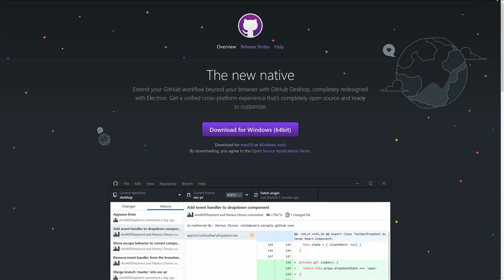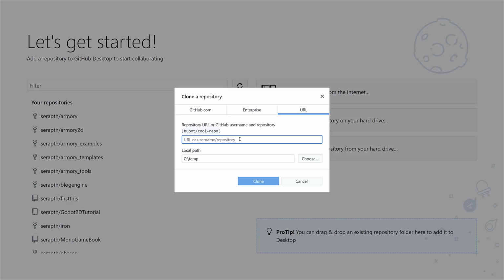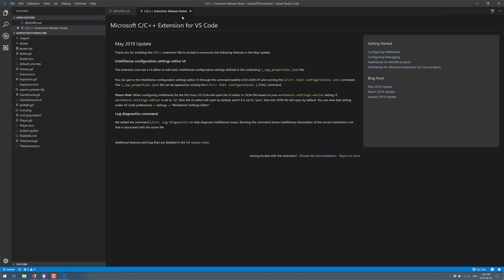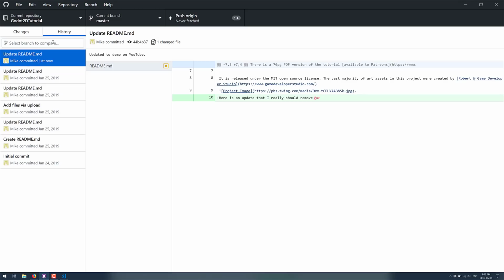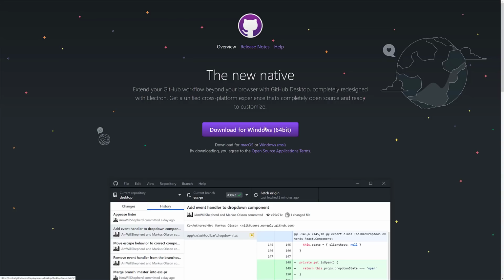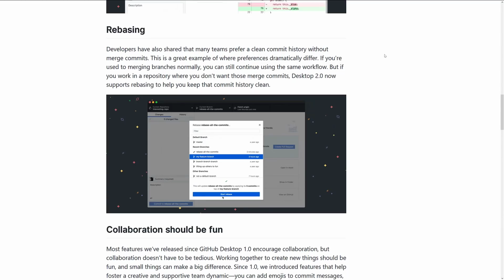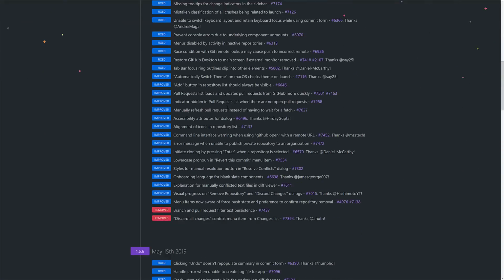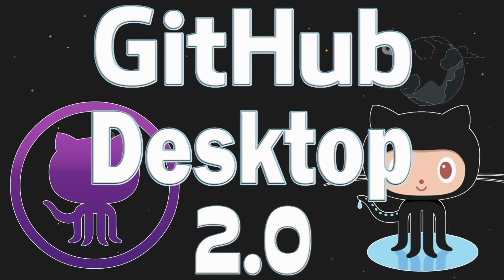GitHub Desktop 2.0 -- Easy Mode Version Control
Github just released GitHub Desktop 2.0, a desktop client for creating, accesing and managing git repositories.  The 2.0 release brings stashing, rebasing and new collaborative tools, on top of a host of improvements and fixes.

6:20 for 2.0 details.